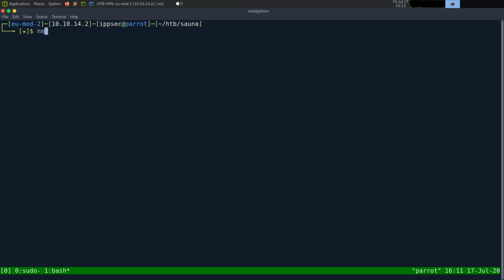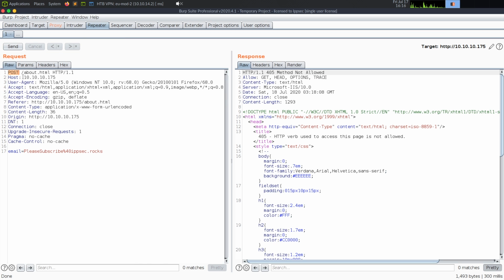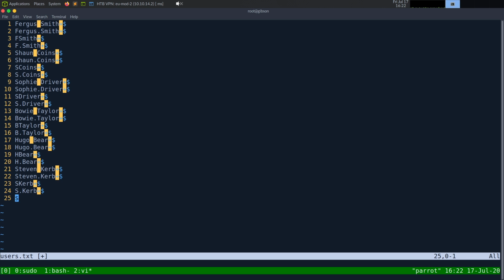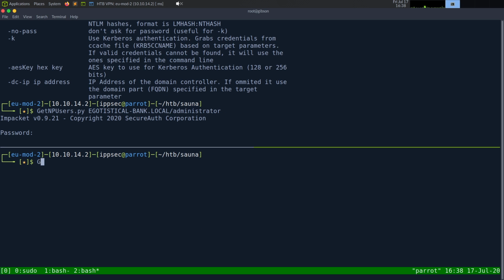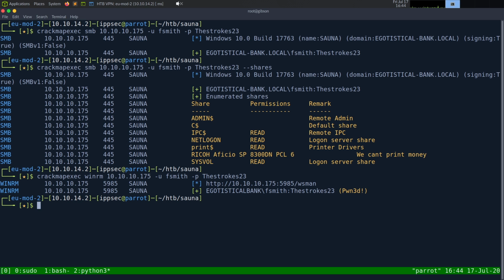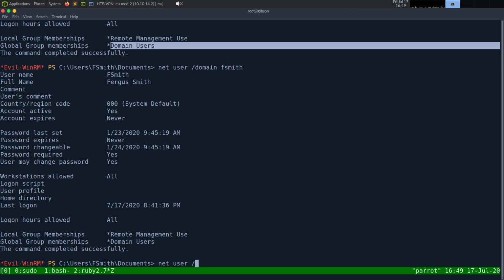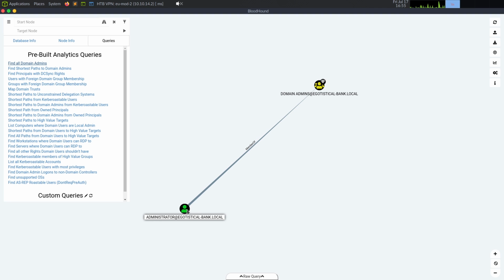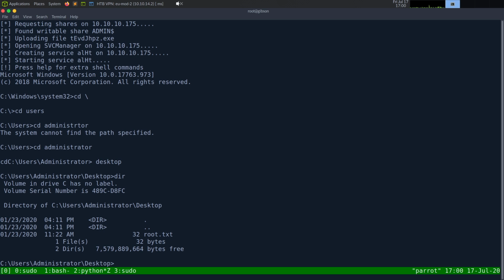HackTheBox - Sauna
00:00 - Intro
01:05 - Running Nmap
02:07 - Poking at SMB with CrackMapExec, SMBMap, and RPCClient to get nothing
04:15 - Checking out the web page
06:00 - Playing with user input in the website and getting an error "HTTP VERB used is not allowed"
08:20 - Copying names from the website
10:50 - Using some VIM/VI Magic (macro) to convert names into potential usernames
12:40 - Identifying valid usernames by using KerBrute which can enumerate valid usernames
16:00 - Running some Impacket scripts and performing an ASREP Roast to extract password hash from Active Directory
18:20 - Running GetNPUsers to get the hash for a user and then using hashcat to crack ASREP$23
20:50 - Seeing a RICOH printer share, pulling EXIF data off website to get an idea if it may be exploitable
23:10 - Using Evil-WinRM to log into the box with FSMITH and run WinPEAS to get saved credentials
29:00 - Running BloodHound
34:25 - Identifying that svc_loanmgr can perform a DCSYNC
35:40 - Running SecretsDump with svc_loanmgr to perform a DCSYNC
37:45 - Performing a Pass The Hash with the administrator user using PSExec